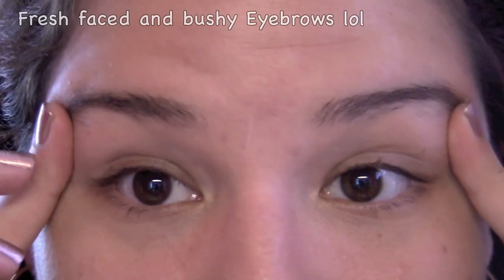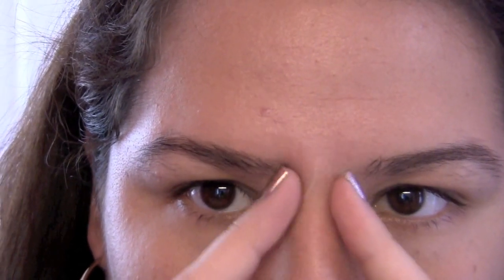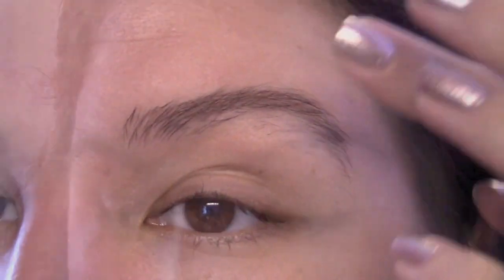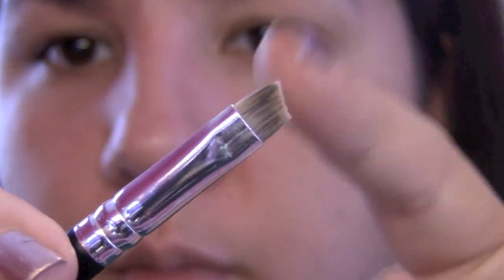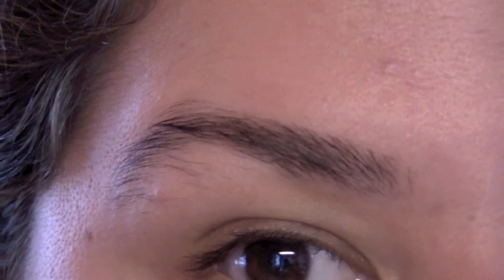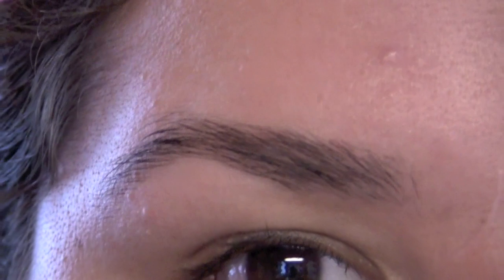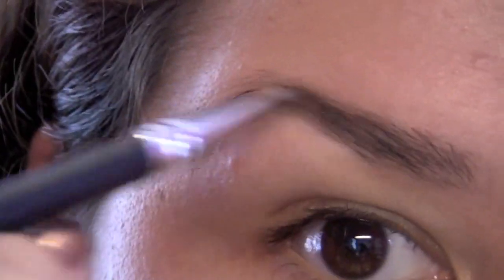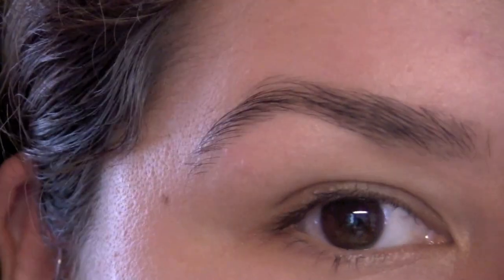How to: Groom and Shape my Eyebrows!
I get questions on my eyebrows all the time! So hopefully this helps those of you who are curious about them ;-) I told you it was super simple!

Love, Melissa